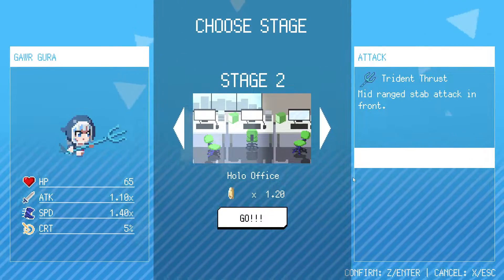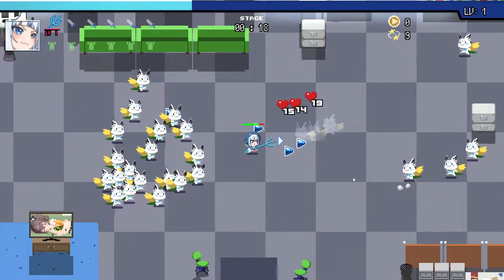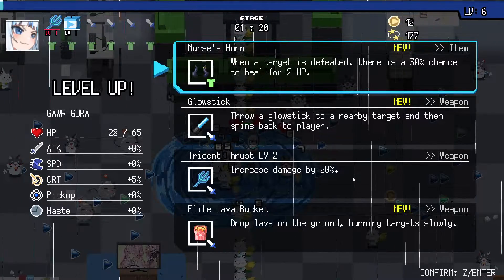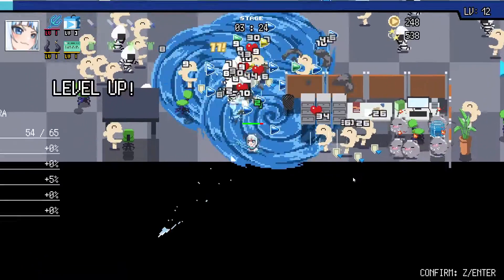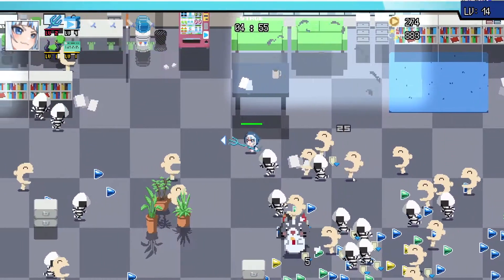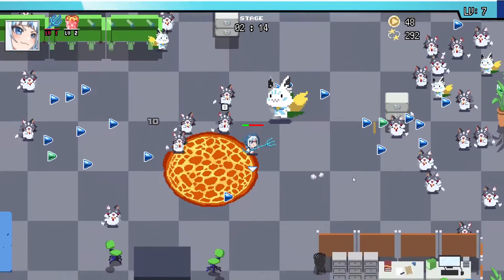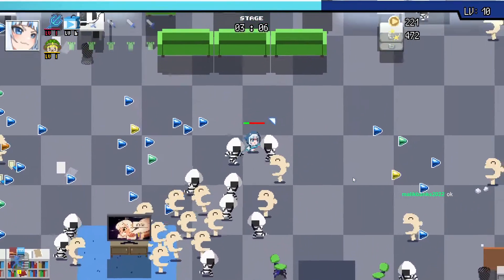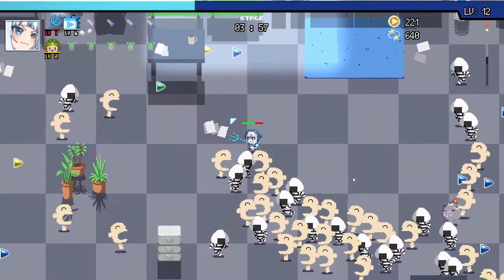Is Gura Better Than Ame In This Game? | Holocure